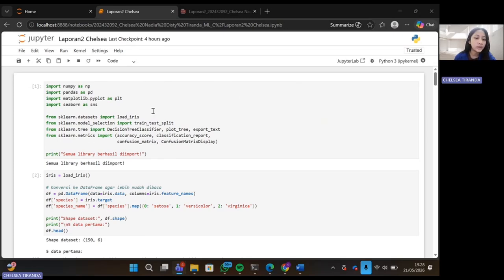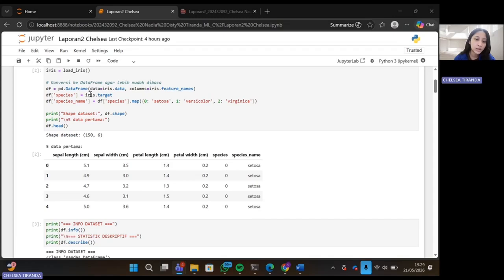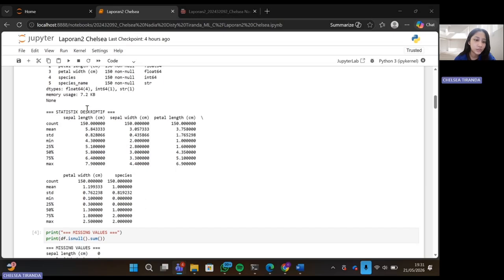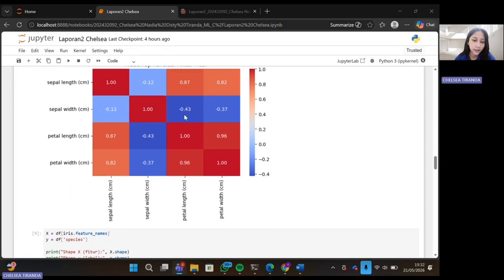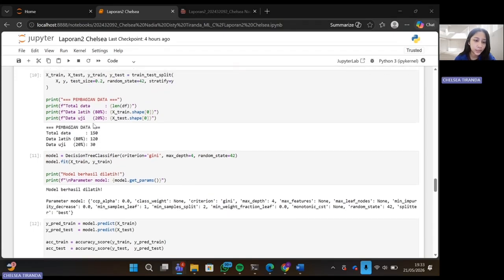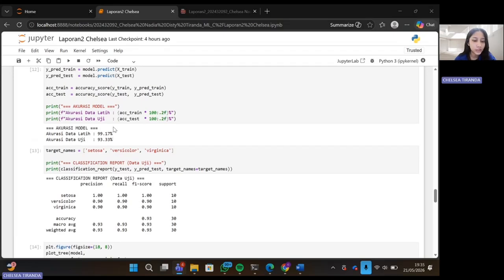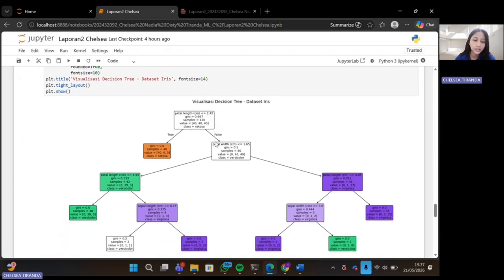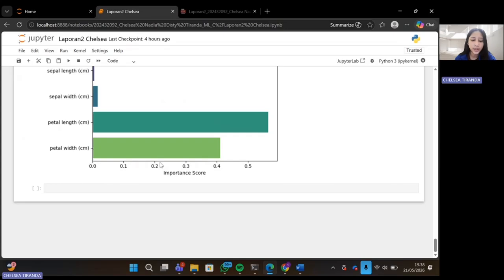Laporan2_202432092_Chelsea Nadia Disty Tiranda_ML_B